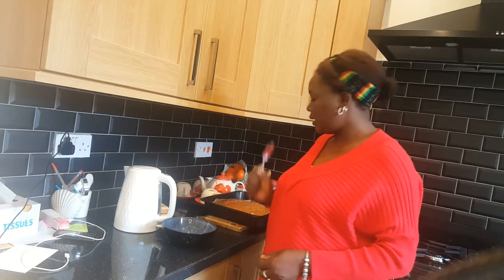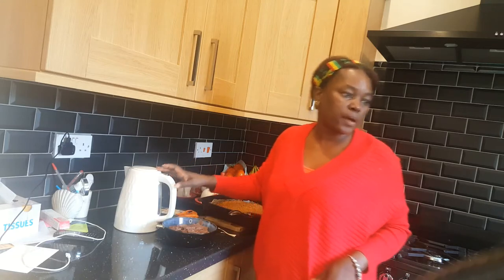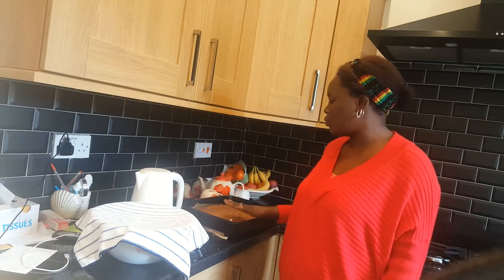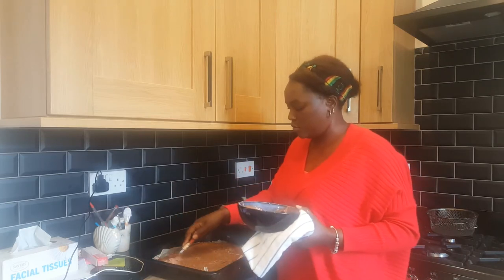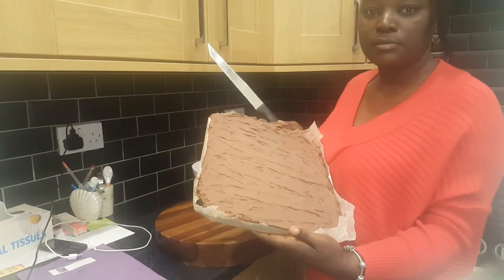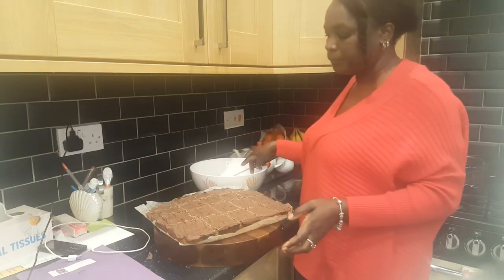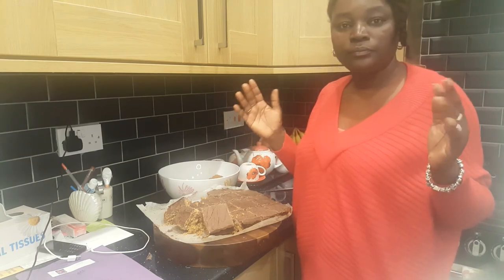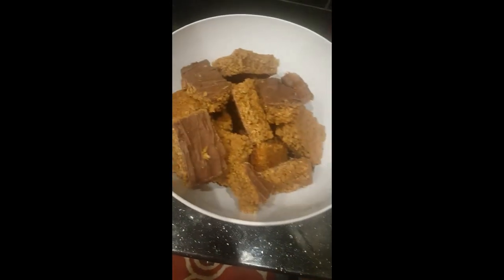tasty flapjack how to make it